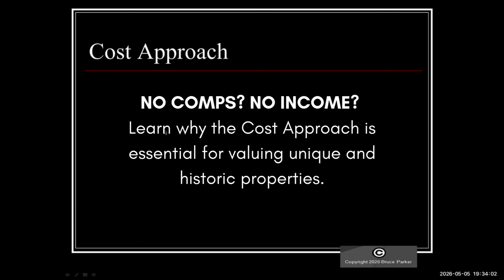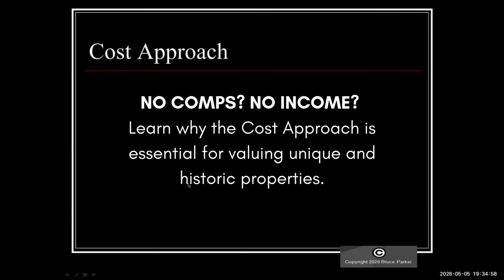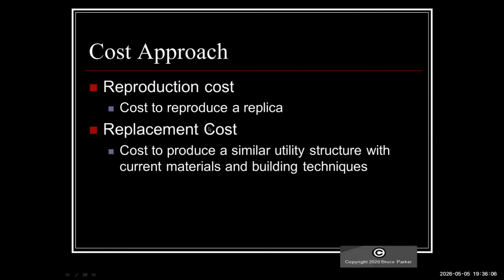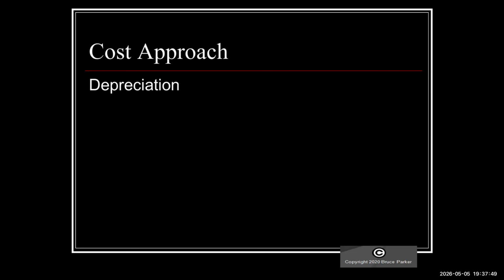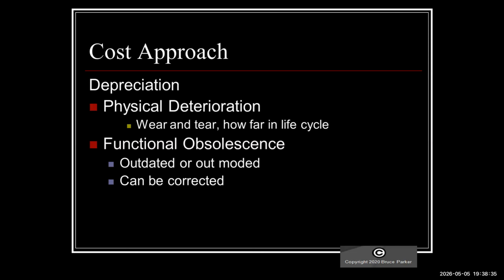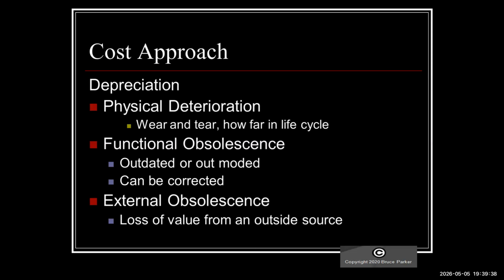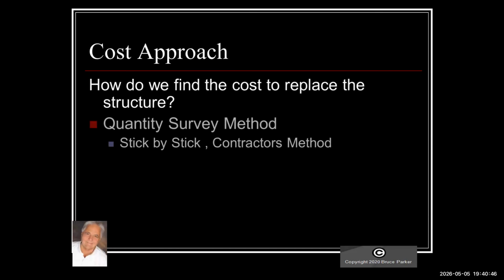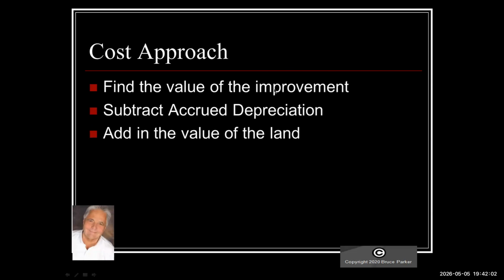The Cost Approach Made Simple!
Ever wondered how appraisers determine the value of a property when there aren't enough comparable sales available?

The Cost Approach estimates property value by calculating the cost to rebuild or replace the structure, subtracting depreciation, and then adding the value of the land. It's a powerful valuation method used for new construction, unique properties, and special-use buildings.

📊 Property Value = Replacement/Reproduction Cost − Depreciation + Land Value
Understanding concepts like physical, functional, and external depreciation is essential for anyone looking to build a successful career in real estate.

🎓 Ready to master property valuation and real estate principles?
👉 Enroll at Best School of Real Estate today and gain the knowledge, skills, and confidence needed to excel in the real estate industry!